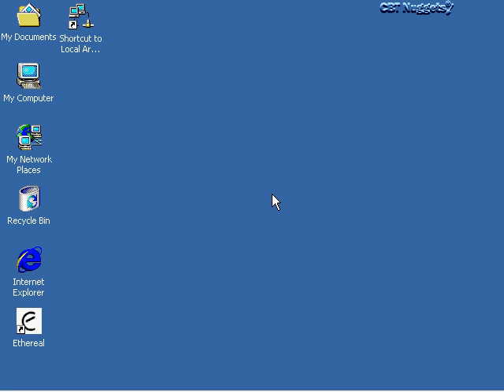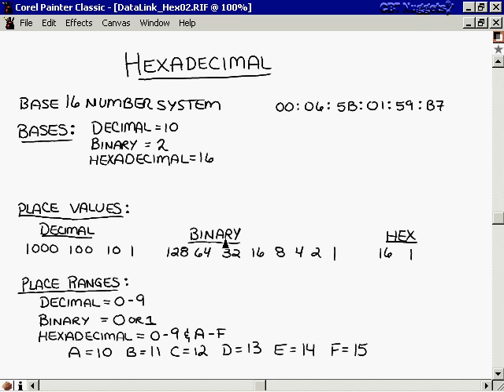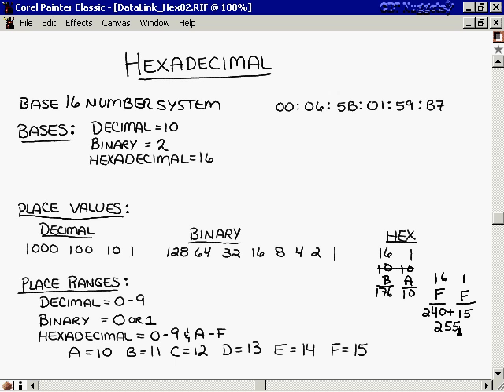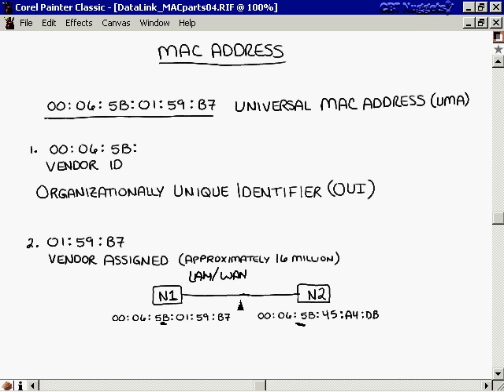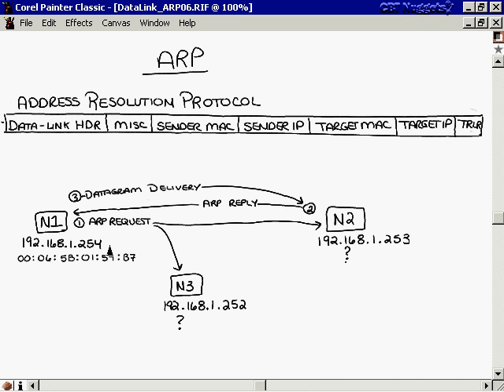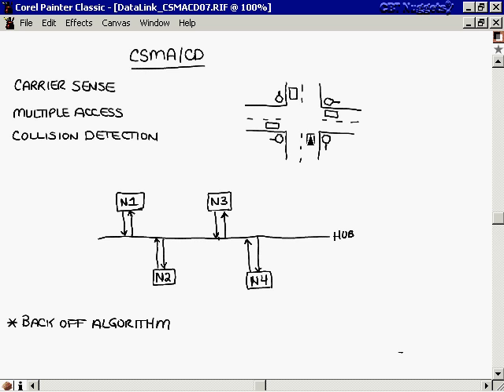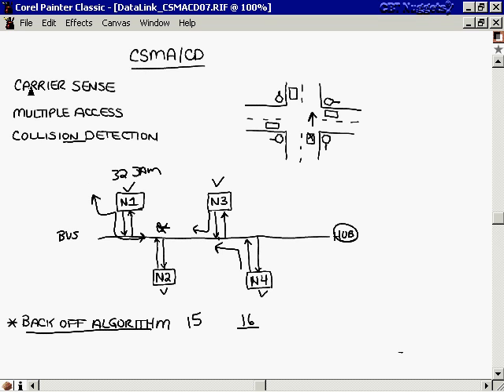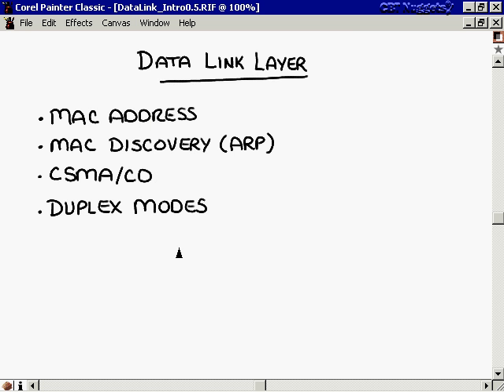OSI Data link Layer | OSI Model Layer 2 | Lecture